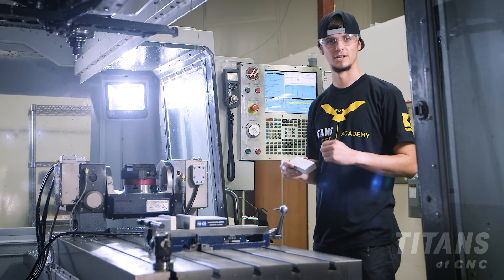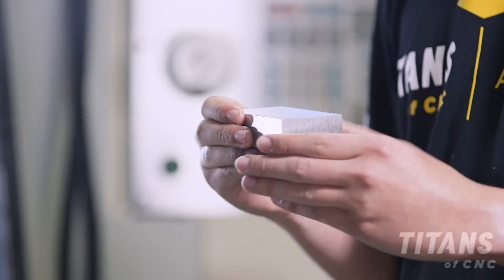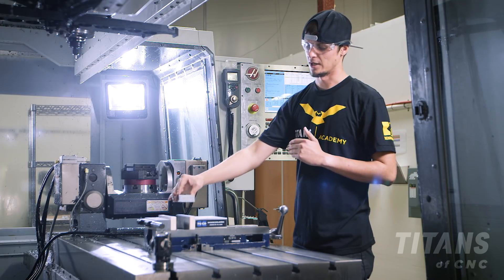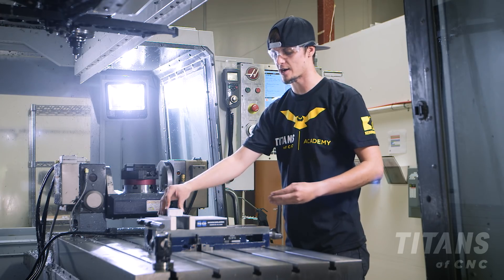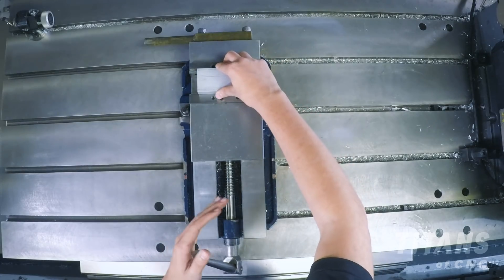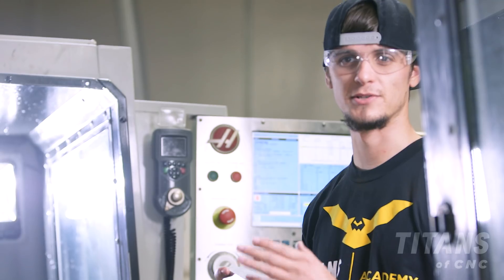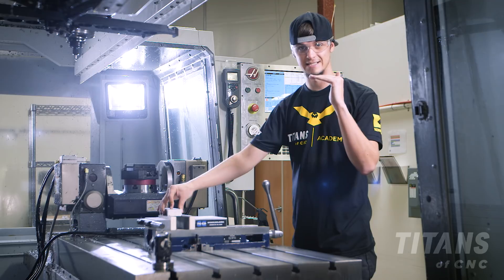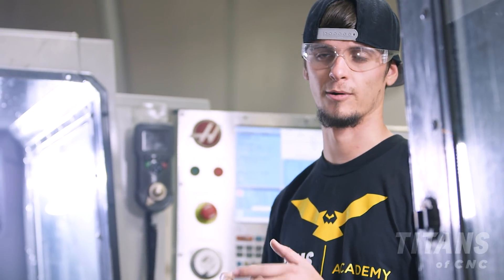TITAN FUNDAMENTALS: Proper Material Placement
Stuart shows you the proper placement when loading material in a vise. This is a small variable that could mean the success or failure when machining your part.

to get started with your CNC education.